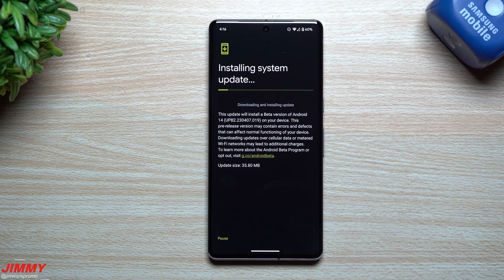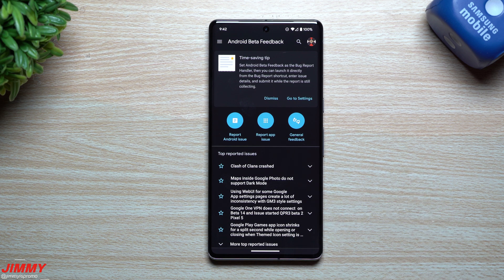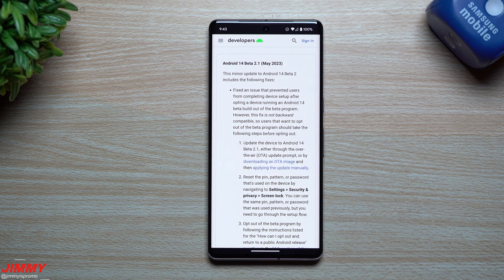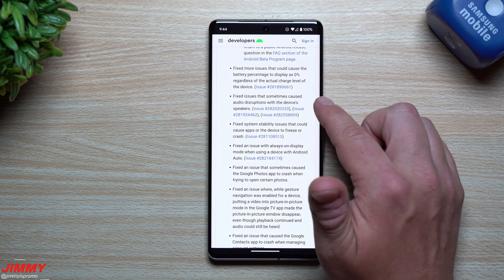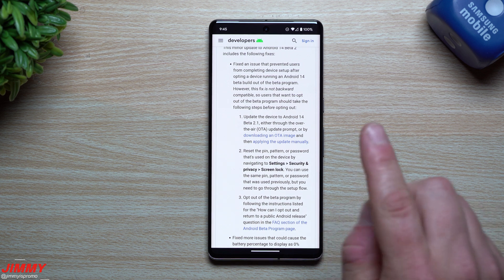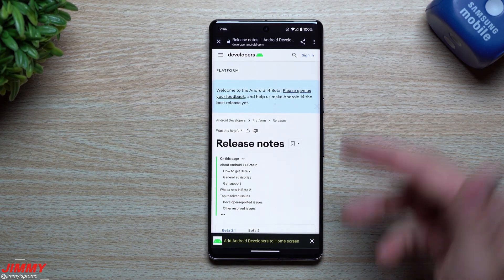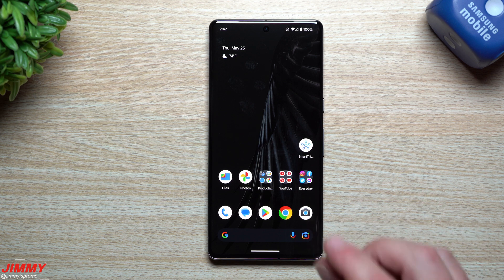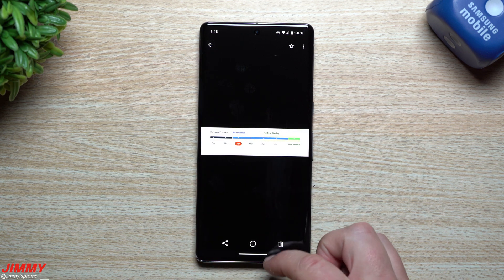Android 14 Beta 2.1 Update - All The Fixes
Welcome to the home of the best How-to guides for your Samsung Galaxy needs. In today's video, we take a look into the latest update from Google for the Android 14 Beta Program.